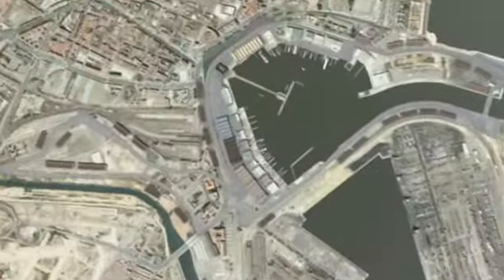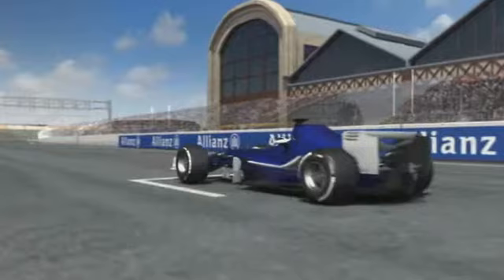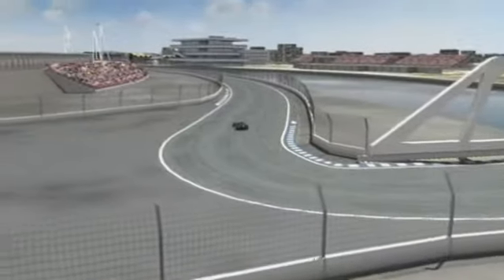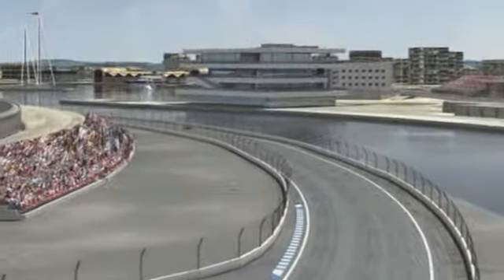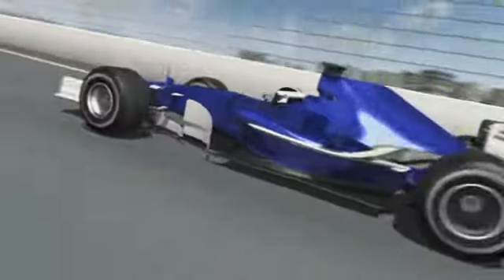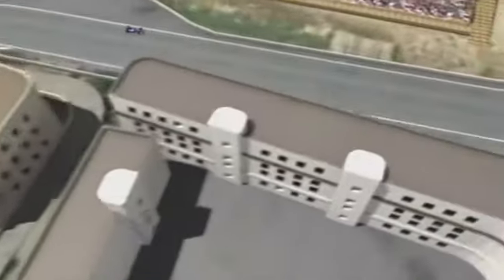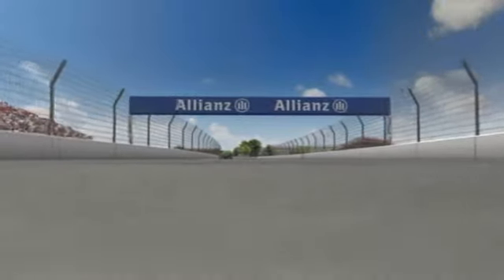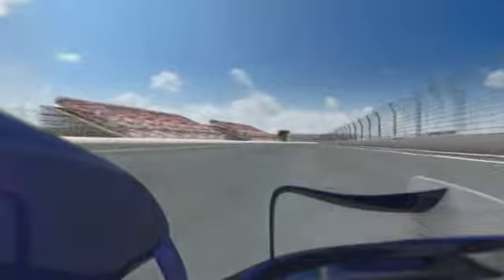Infografika Eurobe Valencia 2009 preview Allianz Williams